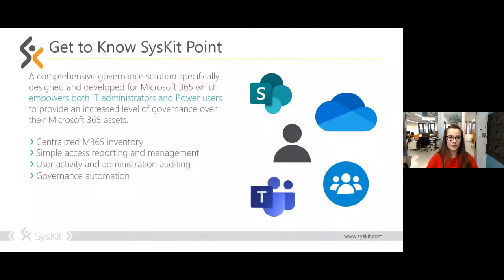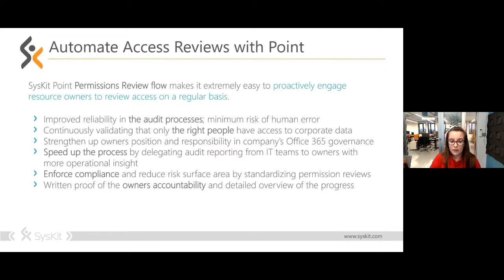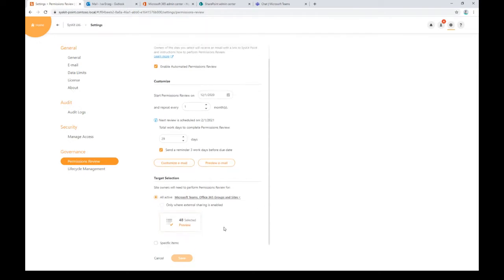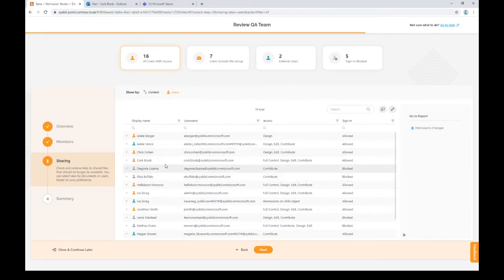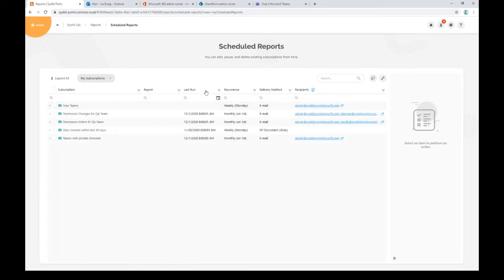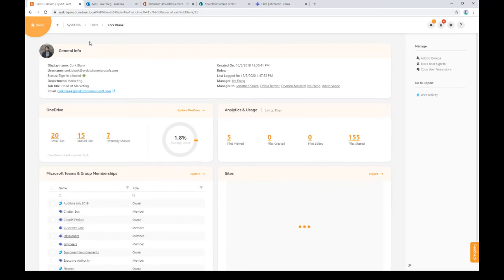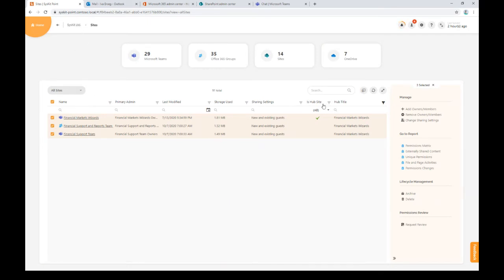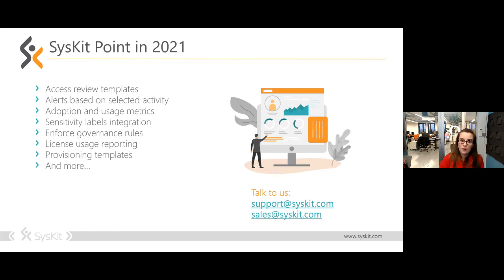Improve your Office 365 Governance with Syskit Point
Let Syskit’s Head of Engineering, Iva Erceg, give you a demo of Syskit Point with all the newest features.